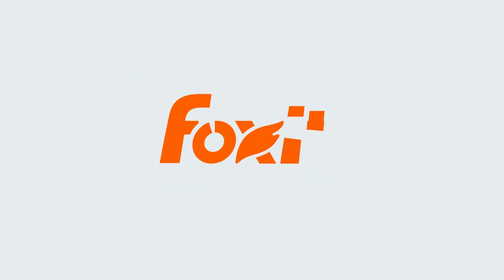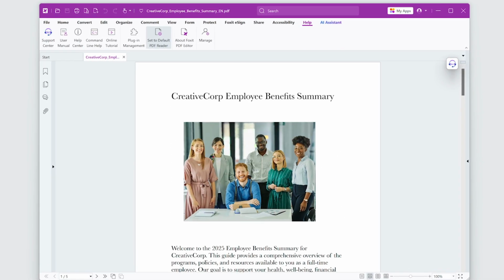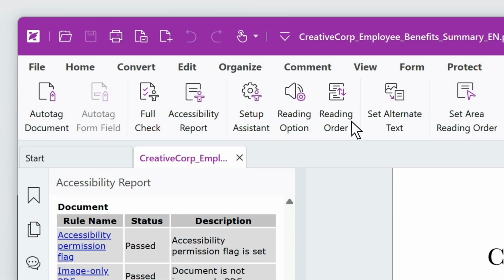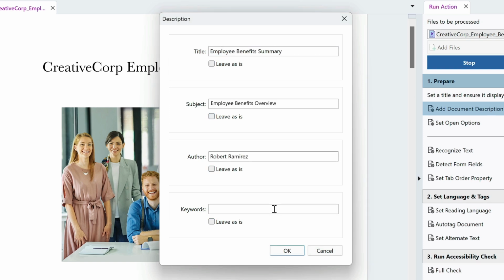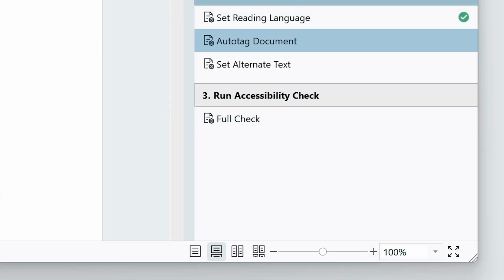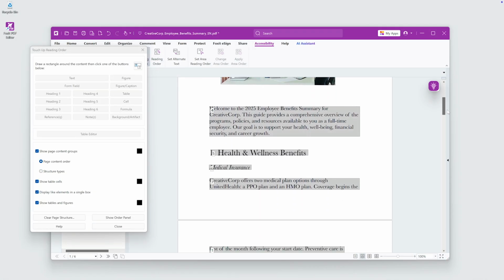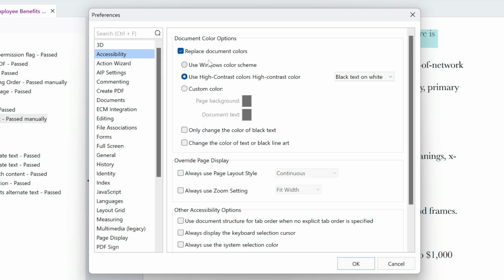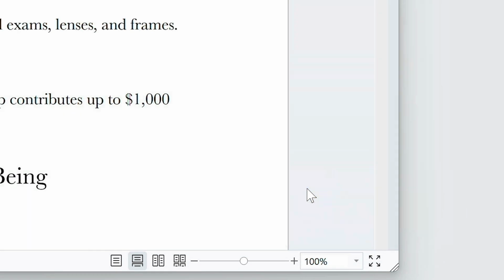How to Make a PDF Accessible with Action Wizard | Foxit PDF Editor Tutorial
Make your PDFs fully accessible in less than minutes with Foxit PDF Editor’s Action Wizard. This step-by-step tutorial shows you how to prepare and validate documents for accessibility compliance, ensuring they can be read by screen readers and meet international standards.

In this video, you’ll learn how to:
✅ Use Action Wizard to add document properties and tags automatically
✅ Recognize text and detect fillable form fields
✅ Add alt text for images and verify logical reading order
✅ Run accessibility checks and finalize PDFs for compliance

Accessible PDFs are essential across industries like healthcare, education, finance, and HR. With Foxit PDF Editor, making documents inclusive, professional, and compliant is easier than ever.

00:00 – Introduction: Why accessible PDFs matter
00:10 – Preparing a file for accessibility checks
00:25 – Checking tags and generating an Accessibility Report
00:47 – Launching Action Wizard: Make Accessible
00:59 – Adding document descriptions (title & subject)
01:08 – Recognizing text and setting language
01:14 – Detecting form fields
01:21 – Applying tags automatically
01:27 – Adding alt text for images
01:34 – Running the full Accessibility Check
01:42 – Reviewing Logical Reading Order and Color Contrast
01:54 – Fixing reading order issues
02:08 – Adjusting color contrast and table summaries
02:25 – Finalizing an accessible PDF
02:30 – Use cases across industries